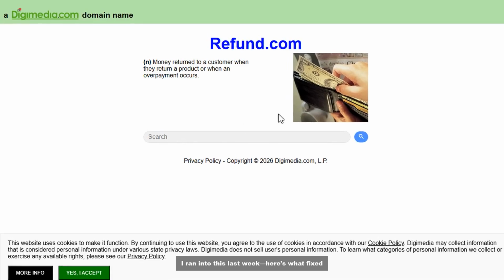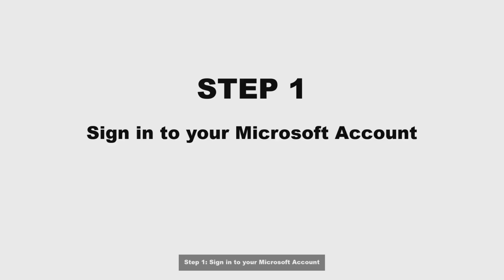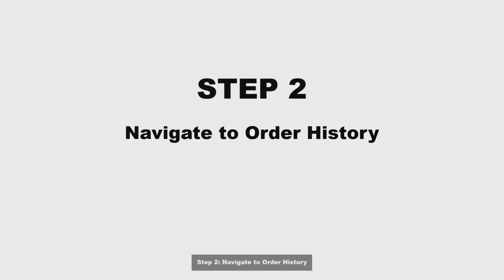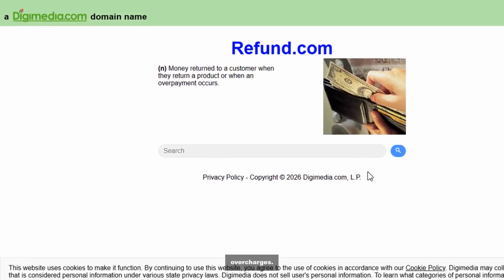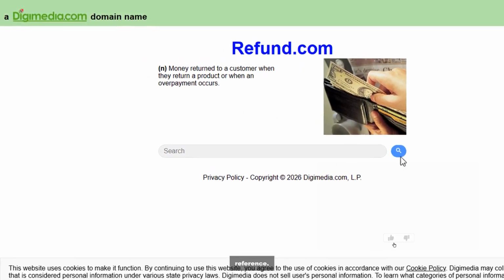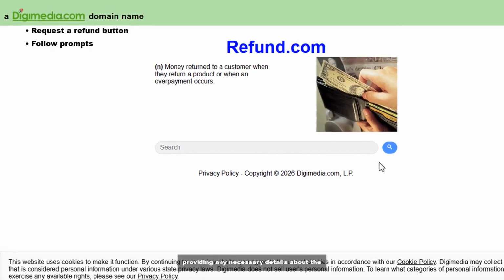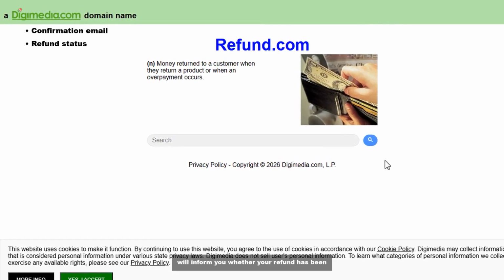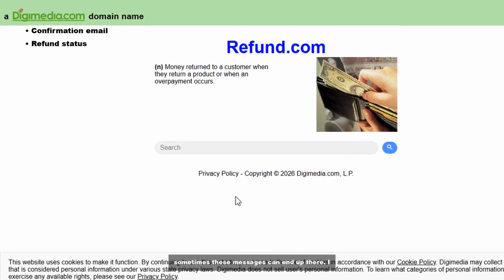How To Get Refund For Overcharge On Xbox Live 2026 (REFUND GUIDE)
In this video, we will show you how to get a refund for overcharge on Xbox Live 2026 (REFUND GUIDE). If you've been charged incorrectly, follow our step-by-step process to resolve the issue quickly.